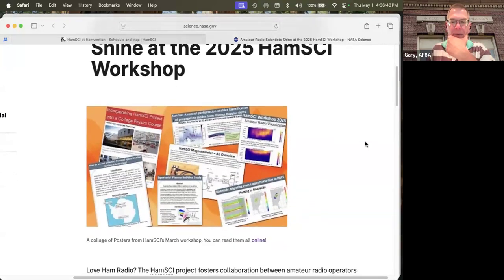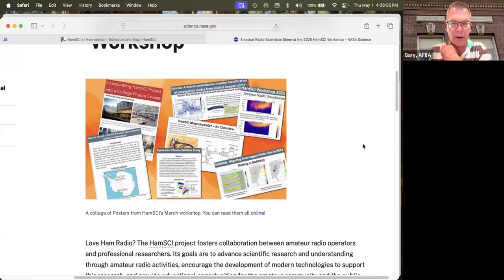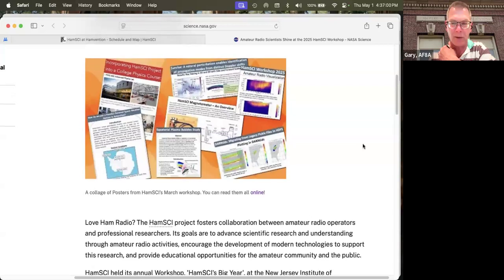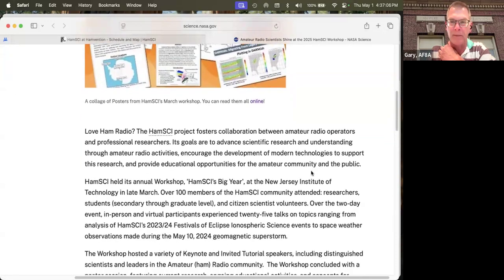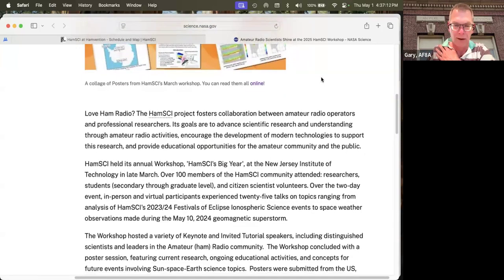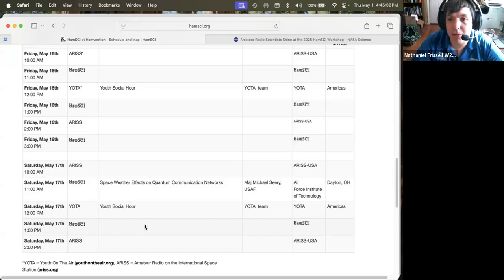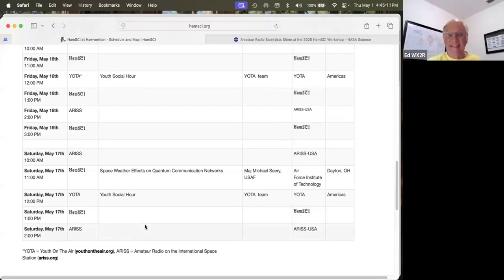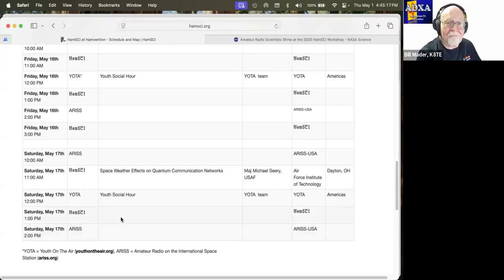HamSCIence Telecon - 1 May 2025